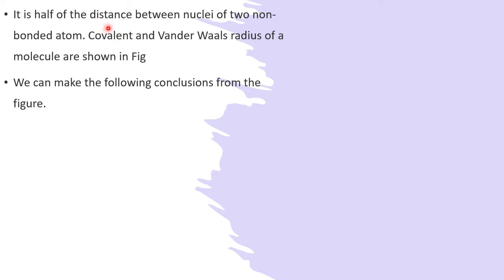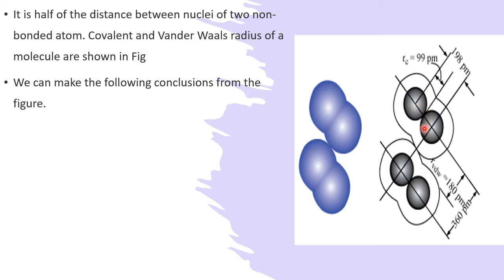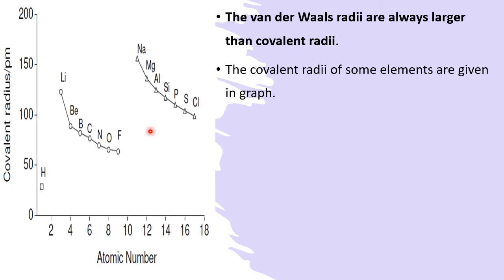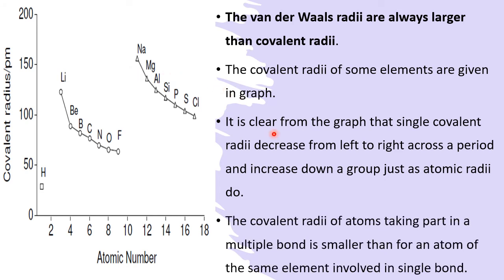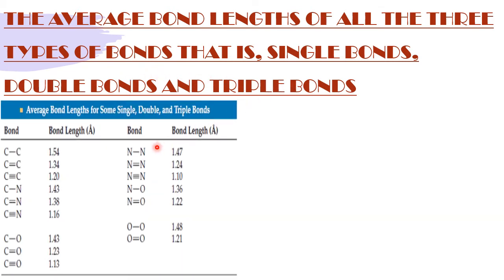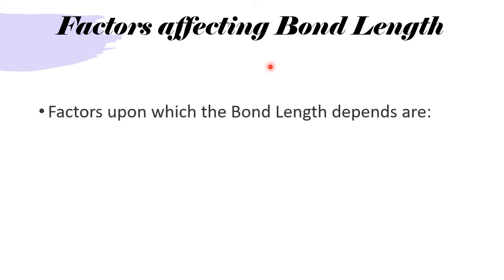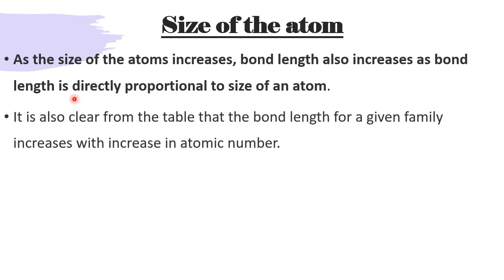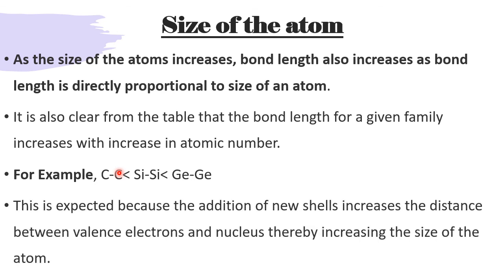BOND PARAMETERS BOND LENGTH 2